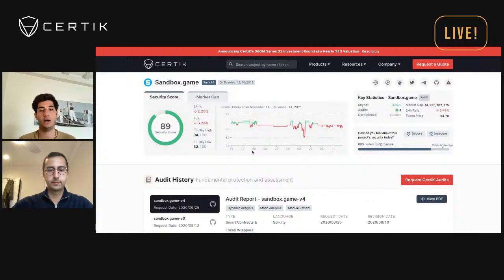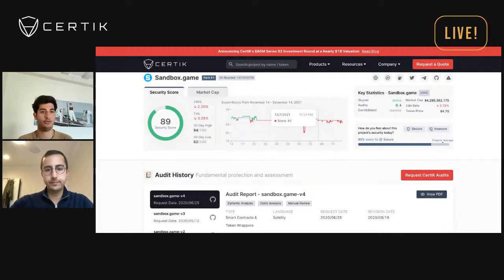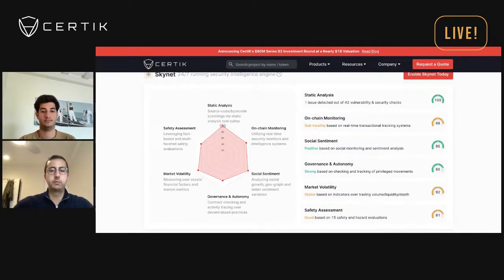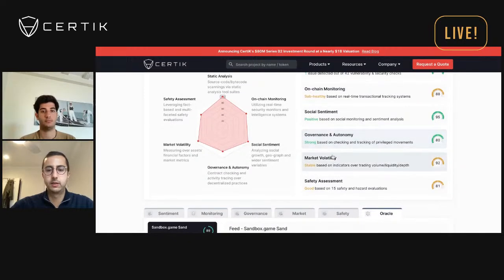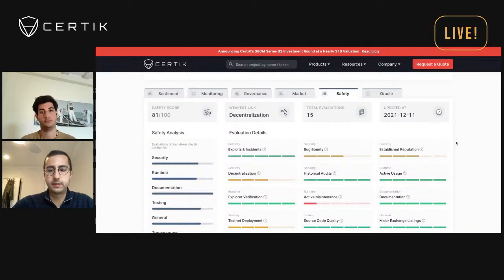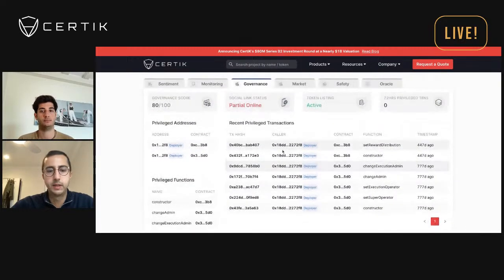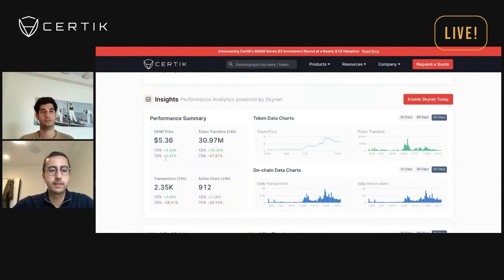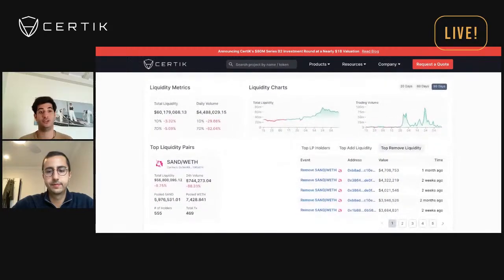CertiK Product Insights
In this series members of the CertiK product team will do a deep dive into the CertiK product suite. Join and learn how to DYOR using CertiK products!